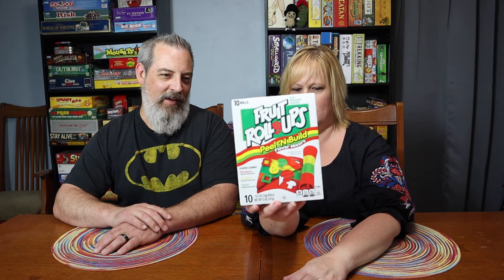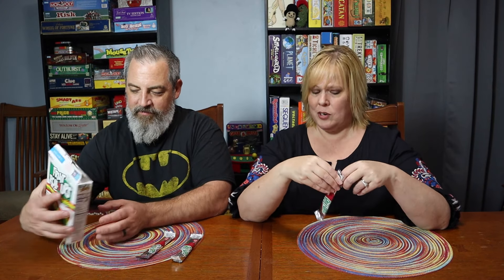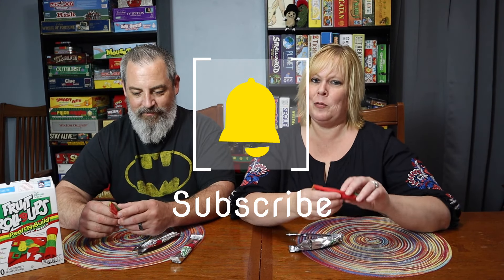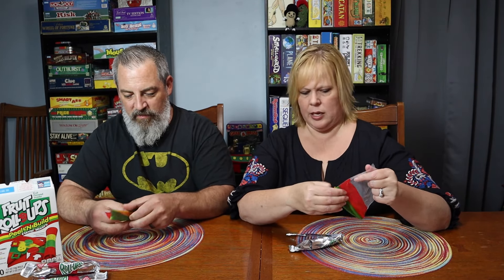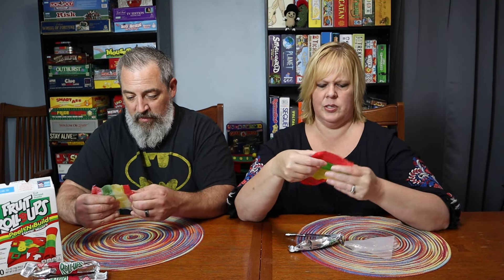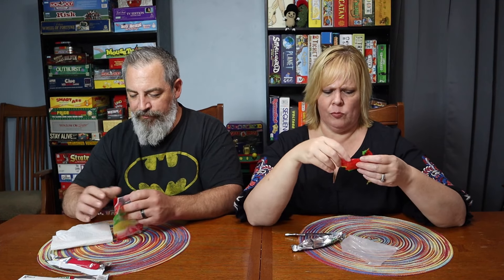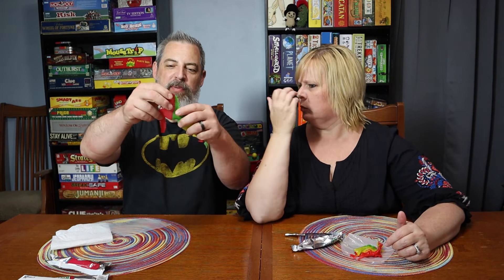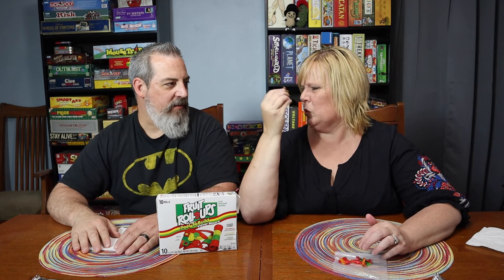PEEL AND BUILD FRUIT ROLL UPS REVIEW | 2021 BACK TO SCHOOL SNACKS REVIEW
Welcome back to Love and Junk...Today we are sharing our Peel and Build Fruit Roll Ups Review. This is a back to school snack review. Are you a fan of fruit leather or fruit roll ups? We love a good fruit snack!

USA